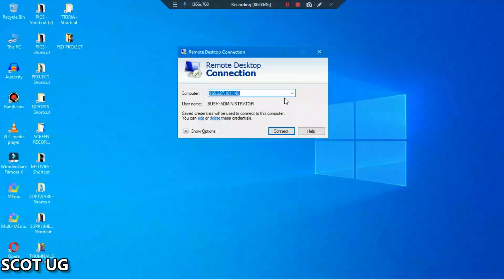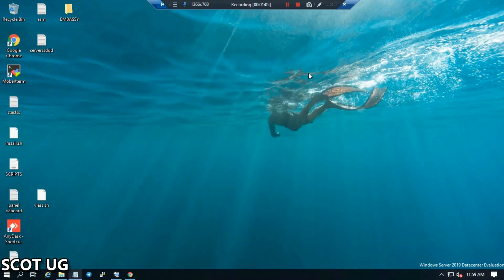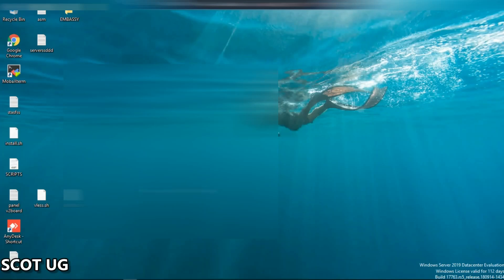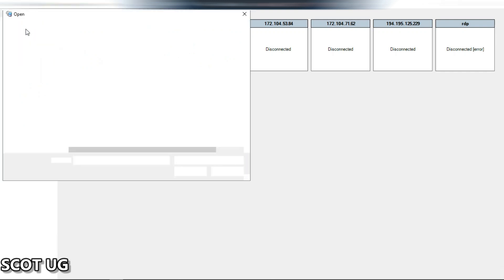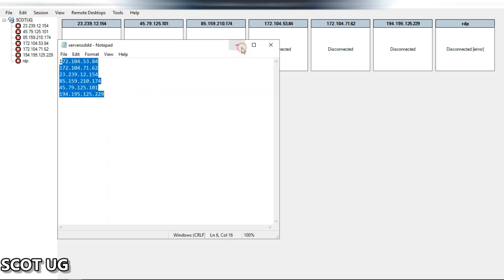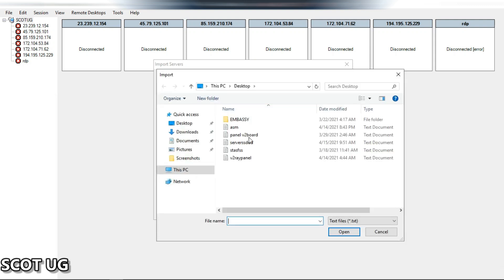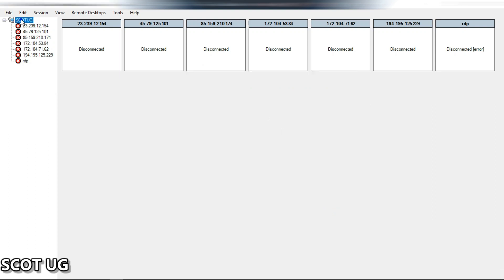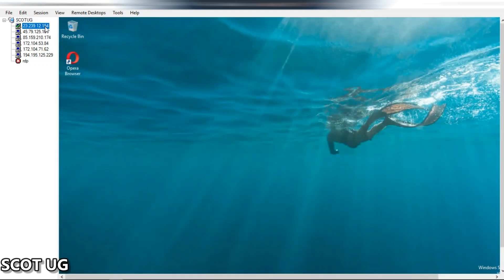How to control many RDP VPS at in one click - Multi Server Management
Let me show you how you can manage multi- server or RDP many rdps at same time under one environment or software, this will works on all server and vps or rdp providers providers like digital ocean, linode panel, azure and many others, with any number of server you have this system can help you out

Best YOUTUBE accessories

best YouTube Equipment

CHIPPER CASH  @scotug
BTC  3Du9ML8a7C5vuDnb7KkE5muLEPRhJrWVpa

BLACK FRIDAY AND CHRISTMAS DISCOUNTS